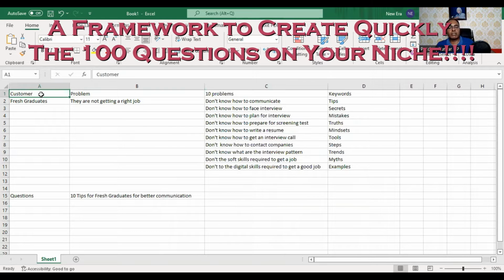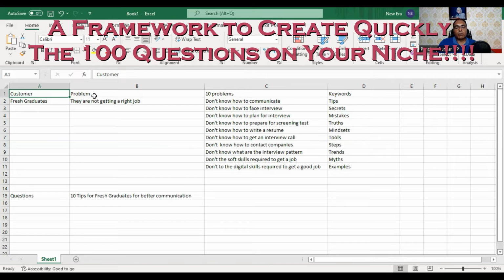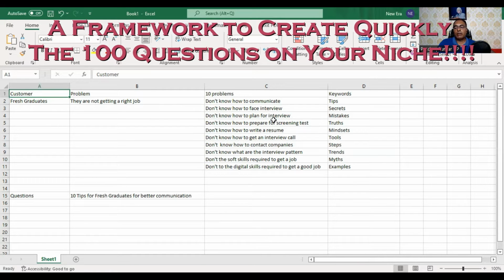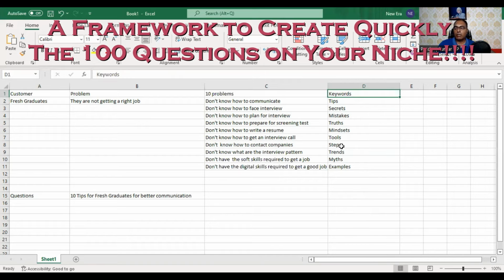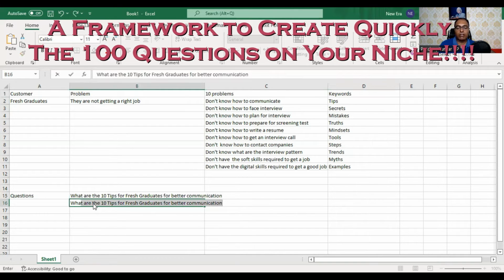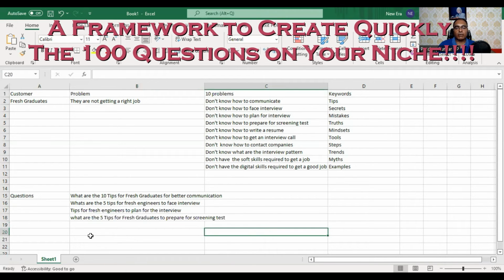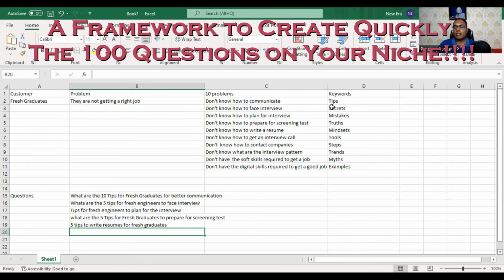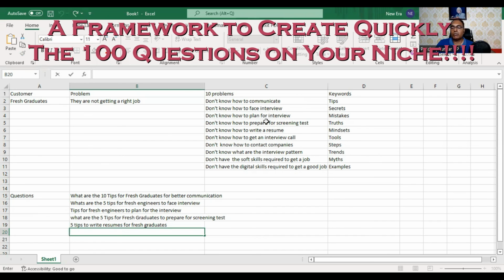What is the Framework to quickly create the 100 questions on any Niche?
I am  Pradeepkumar KP, ENGINEERS' GROWTH COACH. I am on a Mission to help One Million Engineers to achieve high-Income growth and happy living using  TRUE Growth Model, the knowledge business model for Engineers.

A Framework to quickly create the 100 questions on your Niche!
Connect your customer with problems and one keyword to make a Question.Multiple combinations of keywords and problems will give as many questions you want.
How to Create 100 Questions About Your Niche That Prospects WILL Want to Answer?